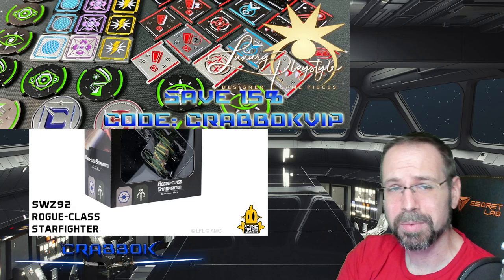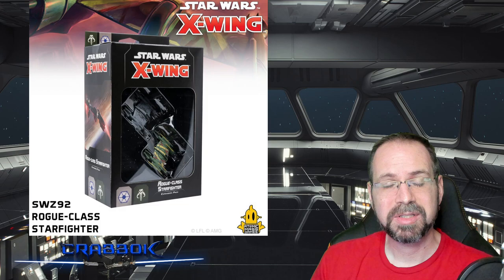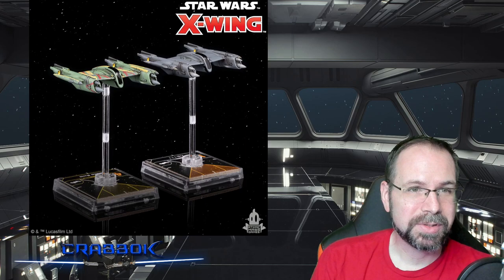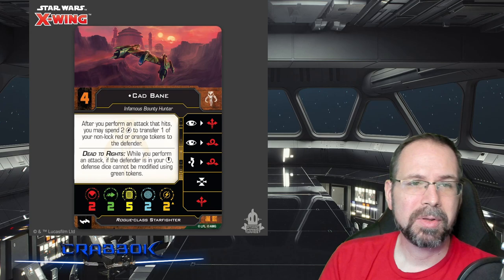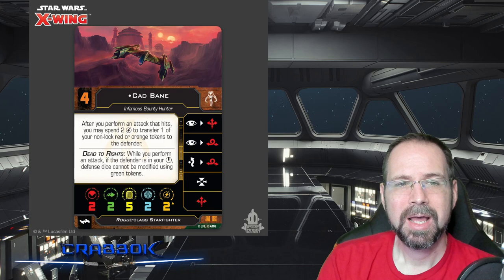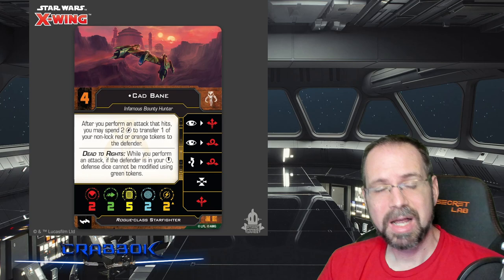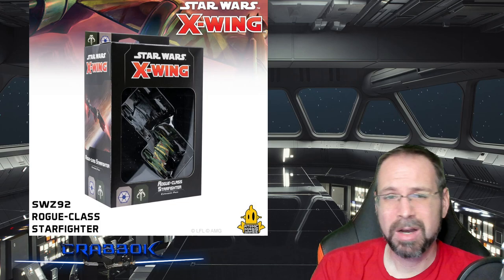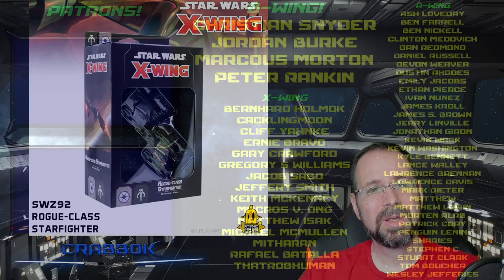Cad Bane's Rogue Class Starfighter - Xanadu Blood - Finally Announced!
The Rogue Class Starfighter aka Xanadu Blood is Cad Bane's ship and it's finally been formally announced by Atomic Mass Games!